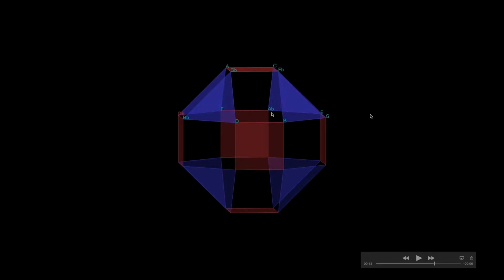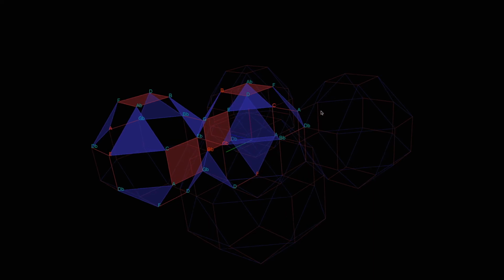Concentric Navigation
Here we see a cycle of fifths within a rhombicuboctahedron